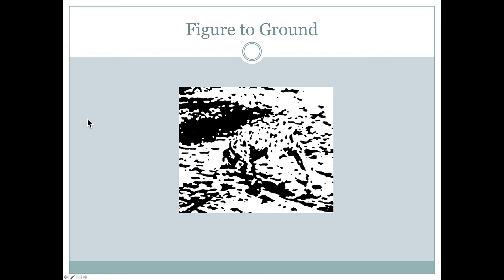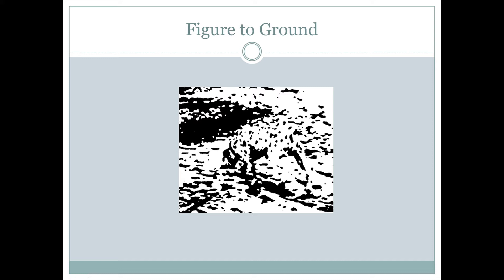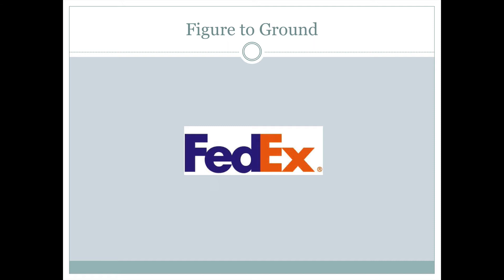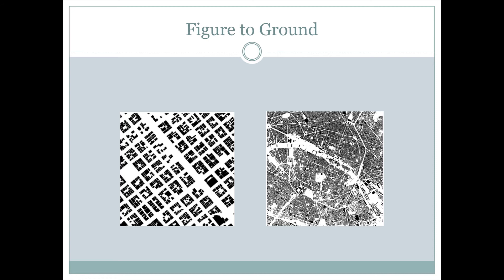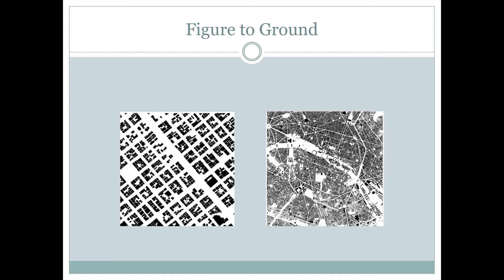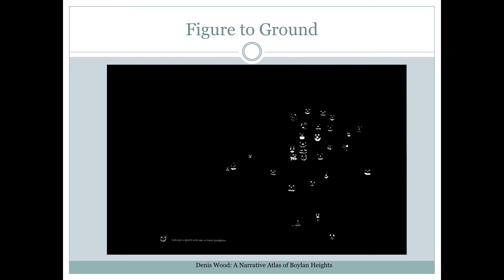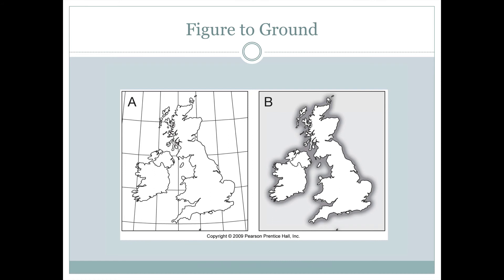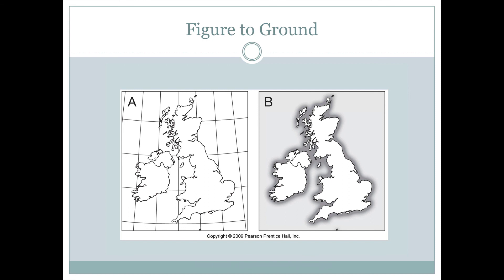Figure to ground